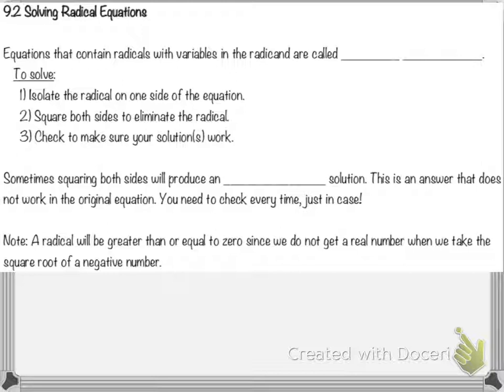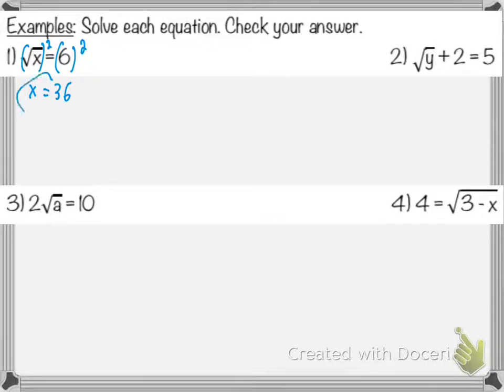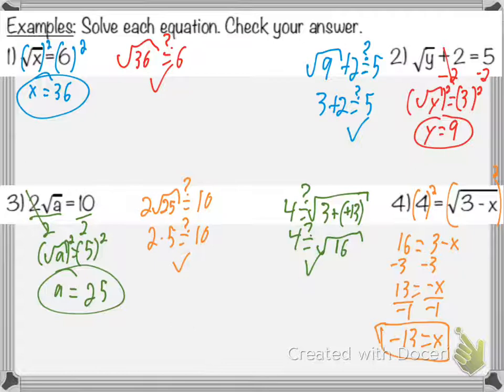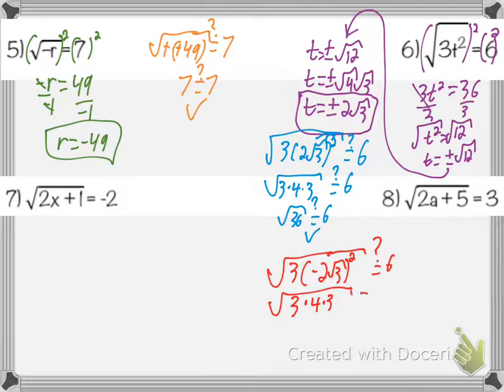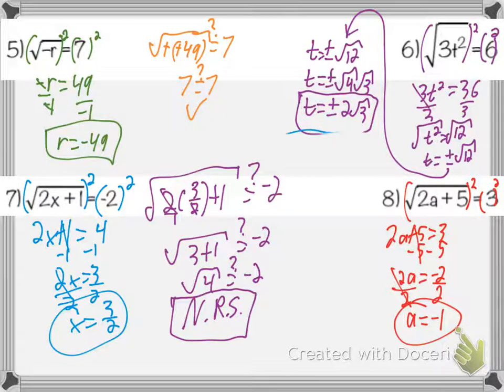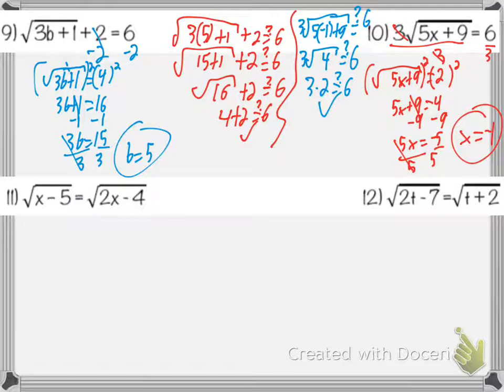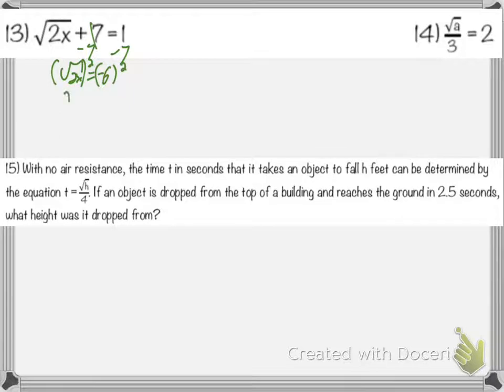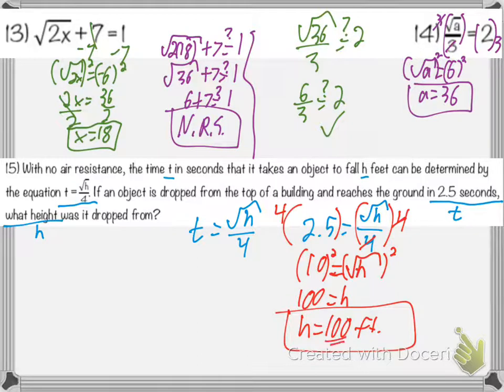Alg. 1 - 9.2